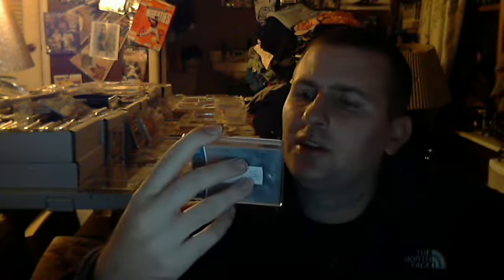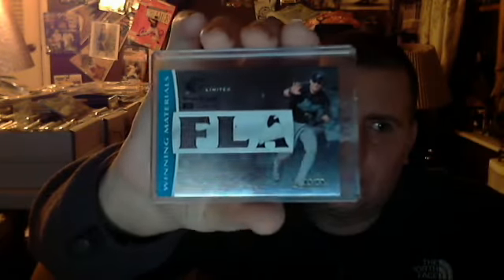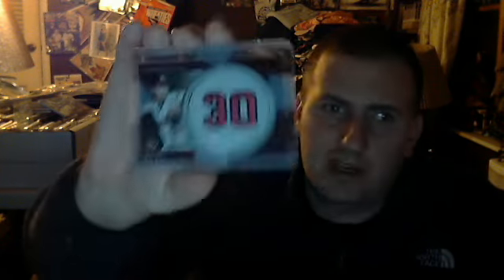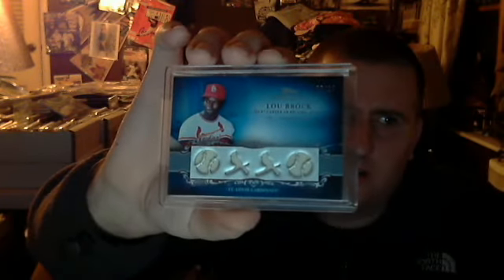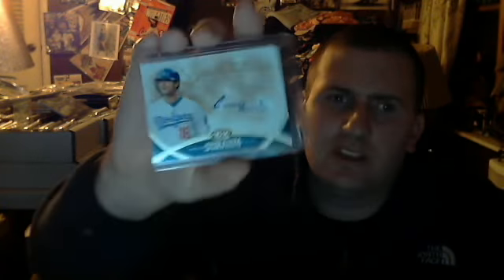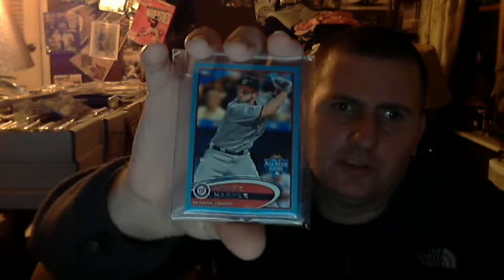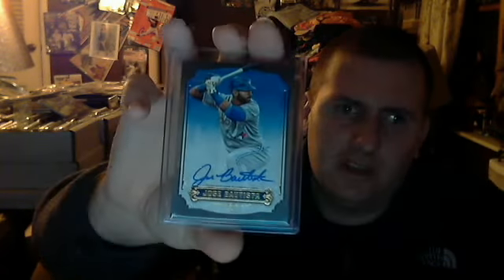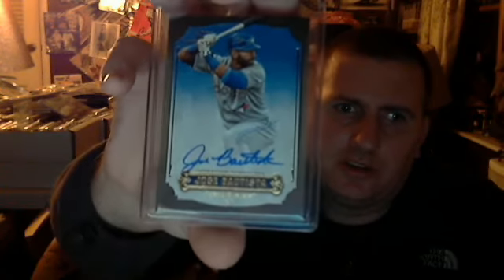mys.pack 7 for 4herdoit enjoy